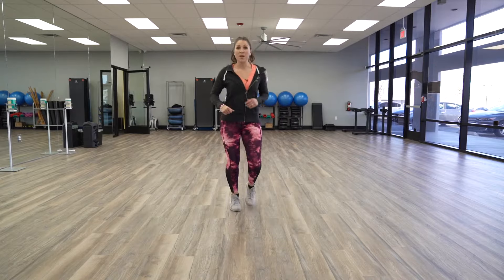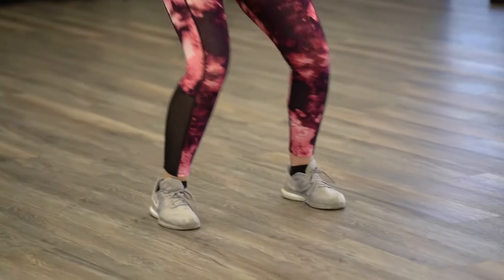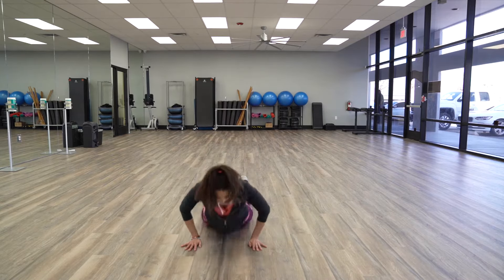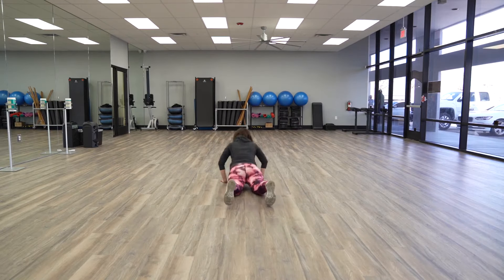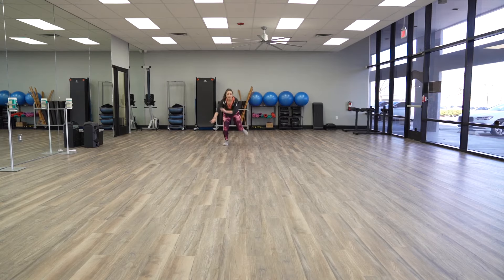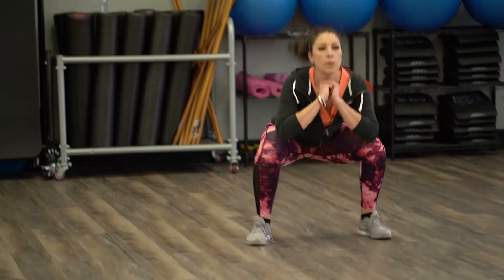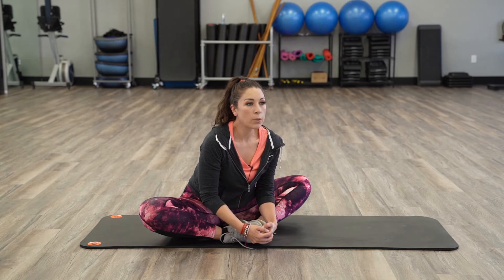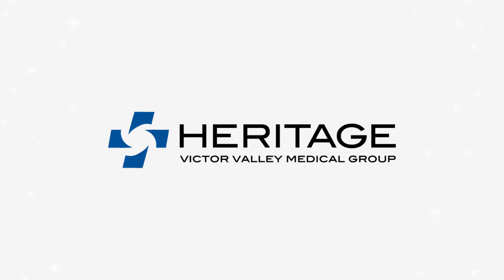Heritage Fit House With Letha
Utilize your workout space best!